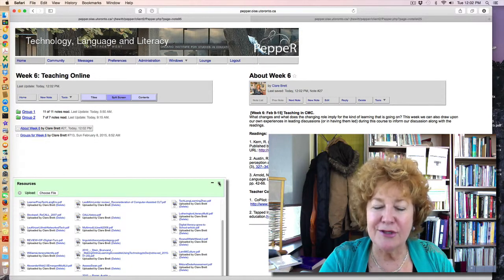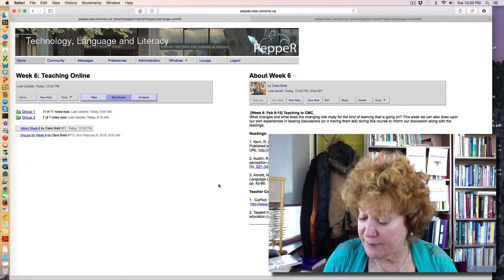Week 5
summary